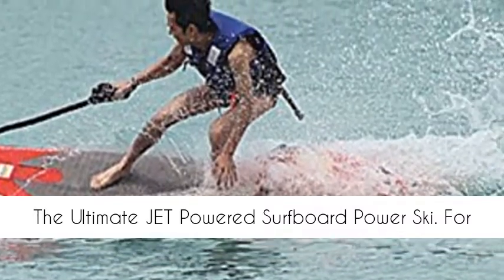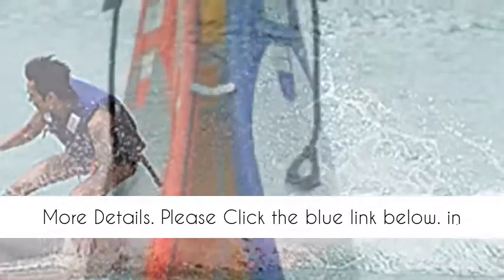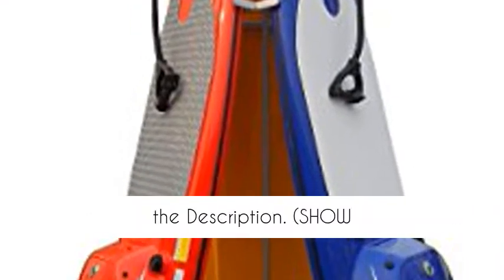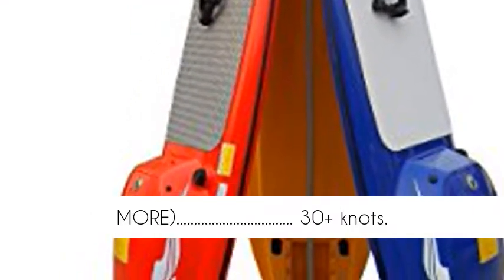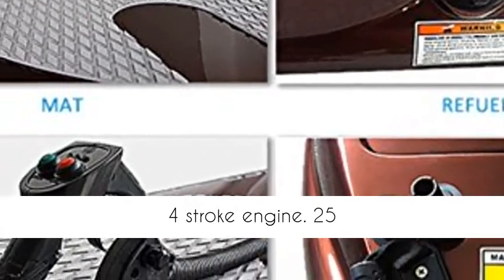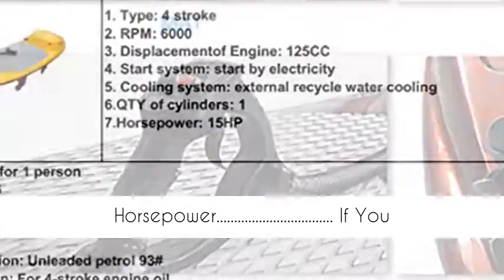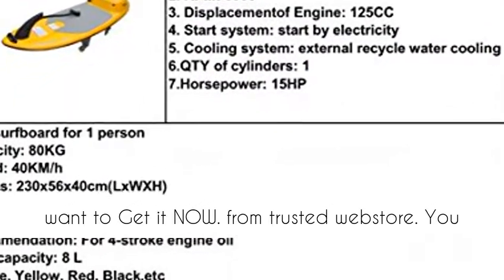Best Review of Electric hydrofoil Surfboard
✮ Electric hydrofoil Surfboard

Other
◄ ✮ Bluefin Inflatable Paddle Conversion Ultimate
◄ ✮ Inflatable SUP Stand Up Paddle Board

◄ ✮ Blue Water Toys Inflatable Crossover Stand Up Paddle Board/Kayak Kit - Pump